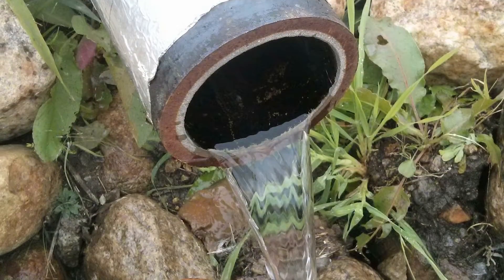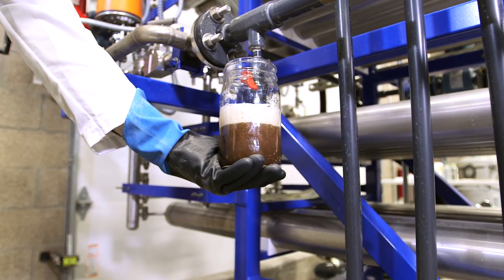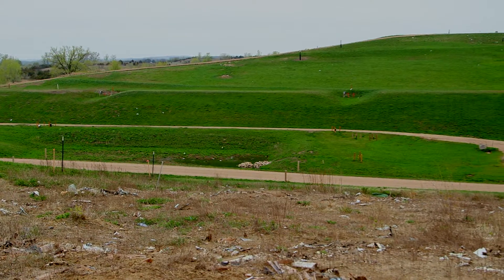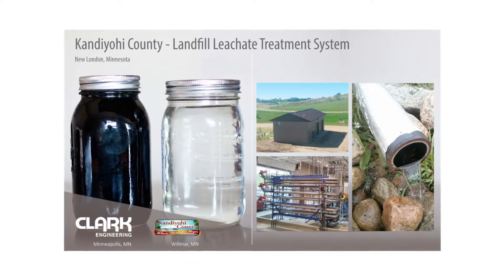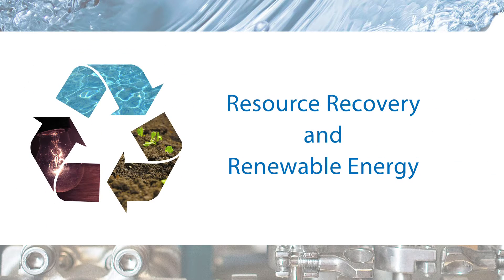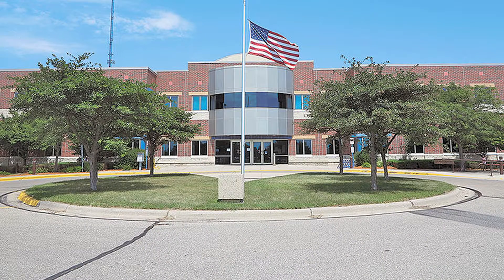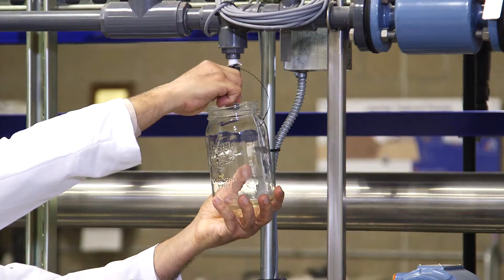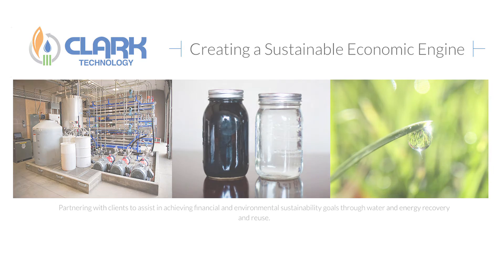Leachate - Water & Wastewater Treatment LeachBuster® System - Phosphorus - CEC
Paradigm Shift in Water, Wastewater Treatment & Resource Recovery. LeachBuster® Single Pass System No Prefiltration nor Staging. Landfill Leachate - Industrial and Process Wastewater Recovery & Reuse. A chemical free single pass system.